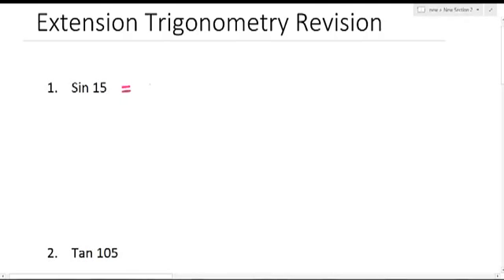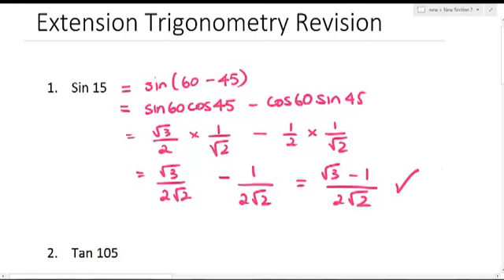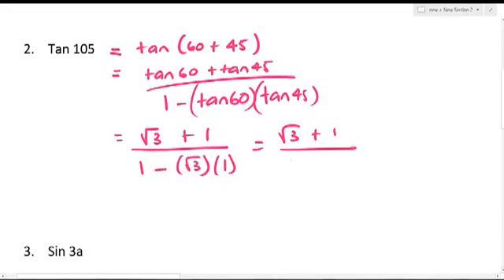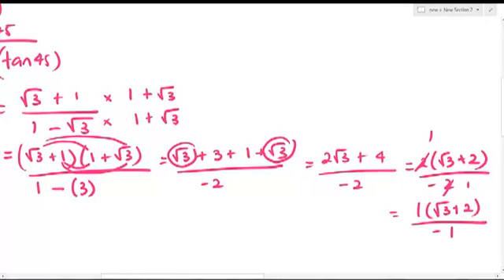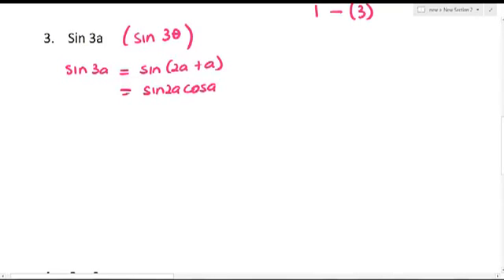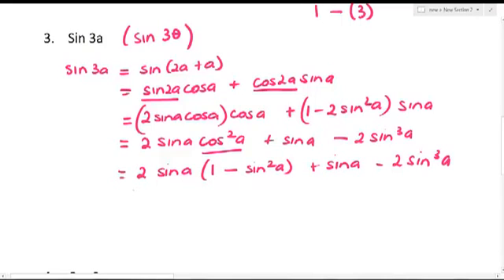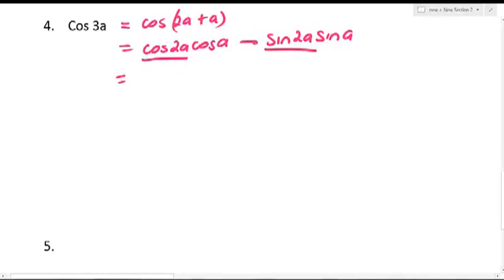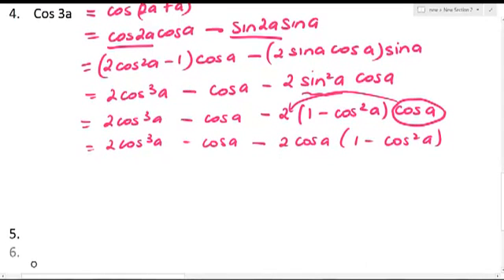16/7/13 Extension 1 Trigonometry Review Lesson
I went through the class examples again, so you can pause, replay  or take down the notes you've missed in class. The last part was a bit jumpy, the cam paused, but it's not too bad. There is a part 2. Remember if you are still uncertain about any concepts or part of this lesson TELL ME!! That way I can help you clarify any misconceptions before your exams!